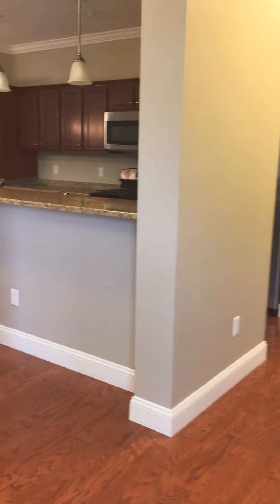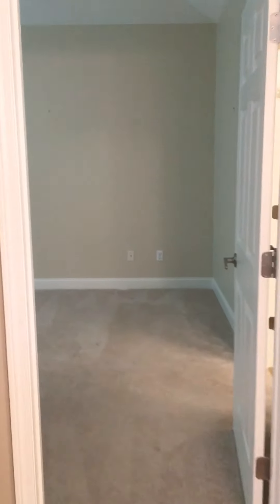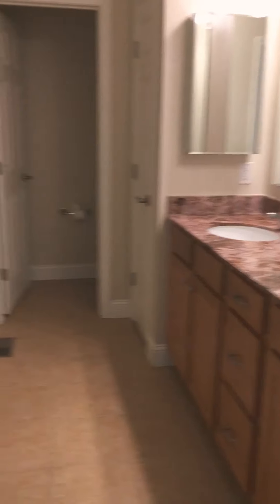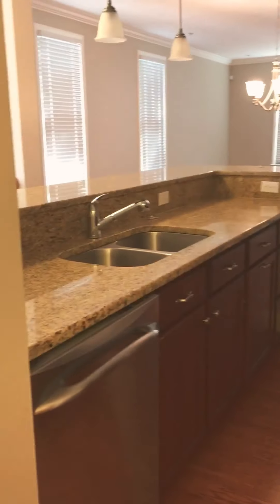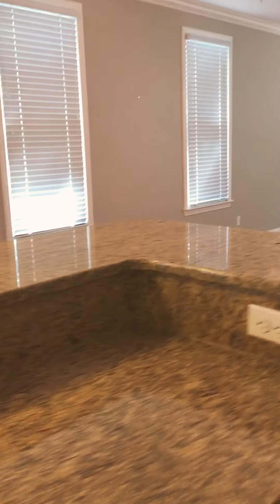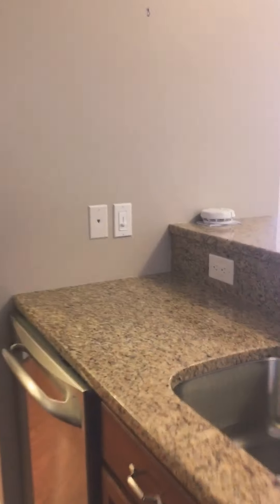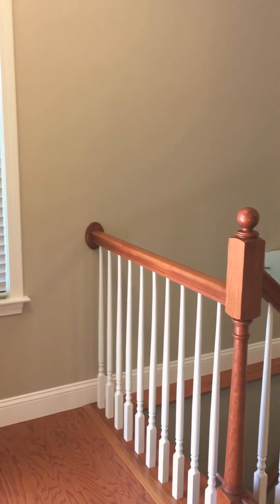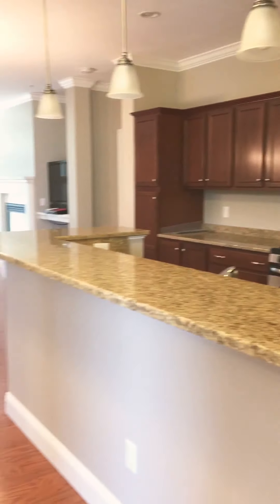Video Floor Plan Hyannisport Style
We have a FREE STANDING Hyannisport style listed for $629,900.  Don’t miss this opportunity!  Until we can get potential buyers into the free standing, here’s a video of a Hyannisport.  Located at 10 Atlantic, the free standing was our sales office. Call Lenore Bavota for an appointment!